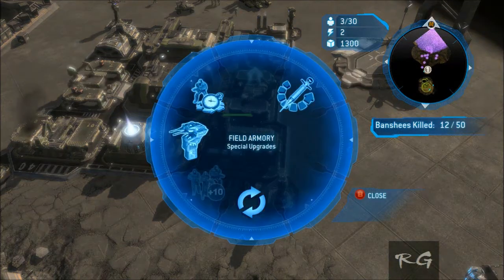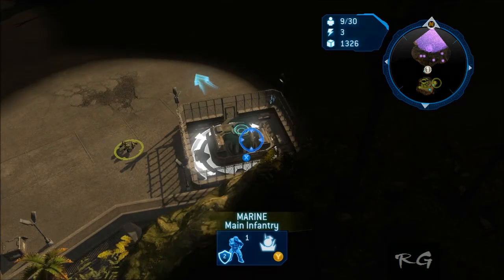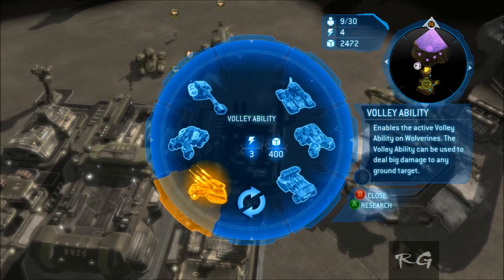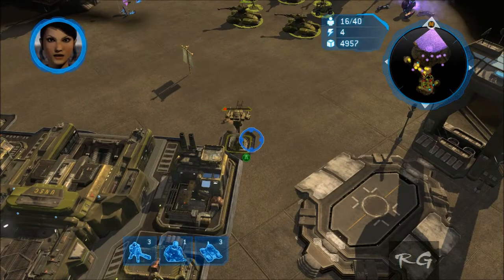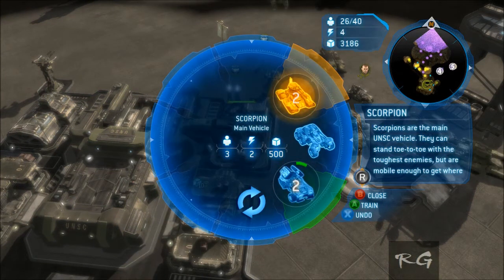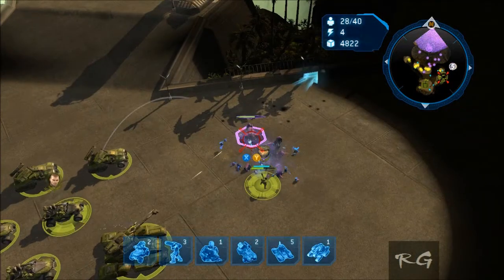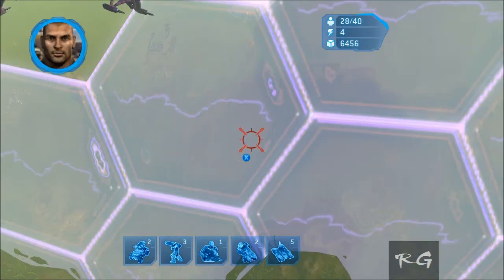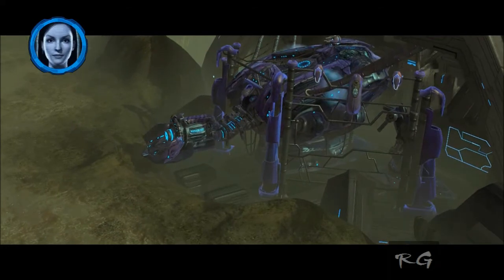Halo Wars - [Part 5] - (Mission 06 & 07: Dome of Light & Scarab) HD 720p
Halo Wars - Part 5, Let's Play Halo Wars

Add me to XBL and/or PSN:

Xbox Live: Deadz007
Playstation Network: Deadnedz